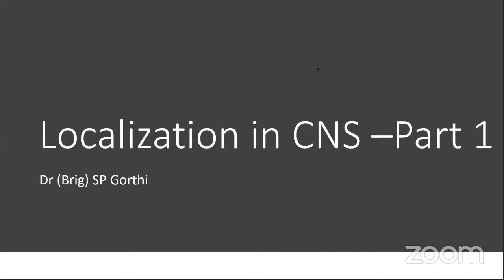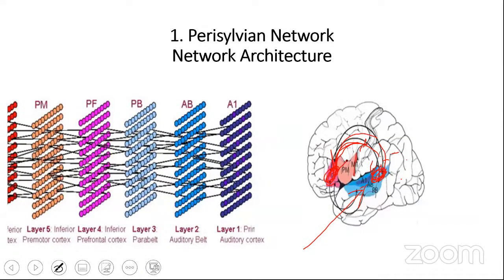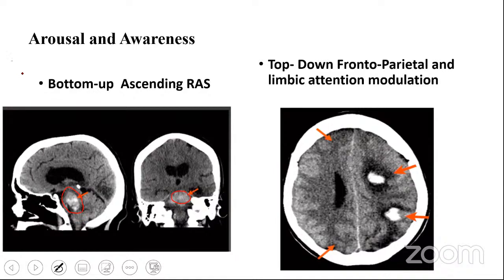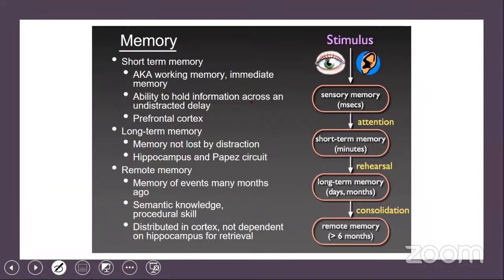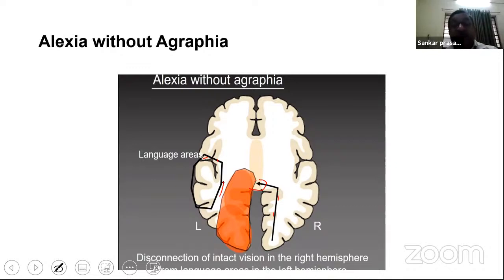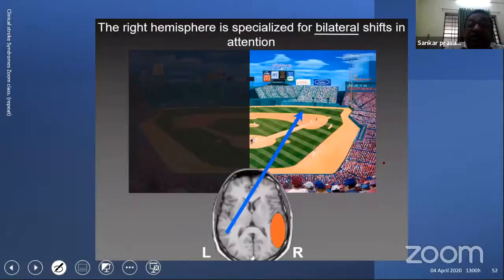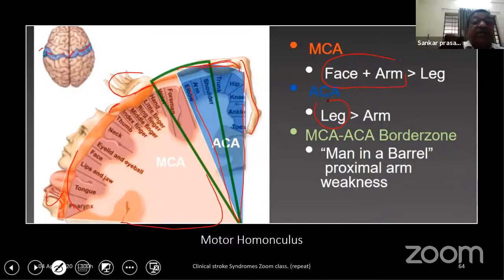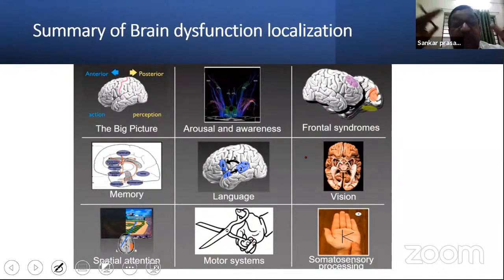localization in neurology part 1